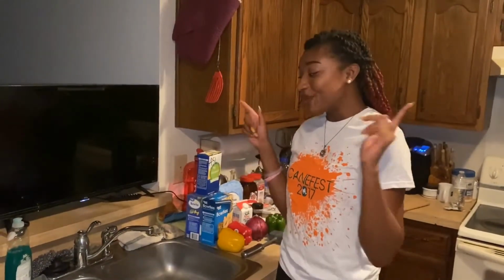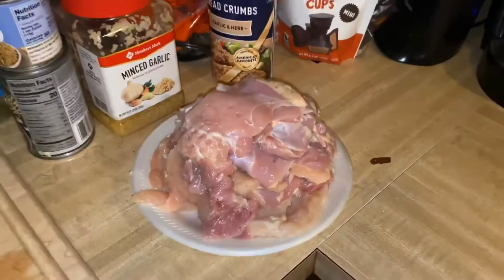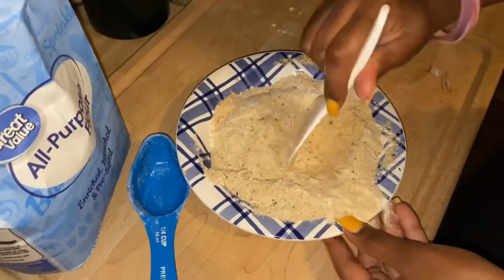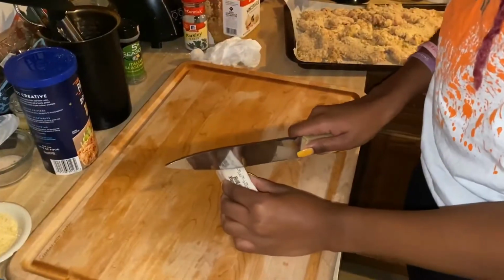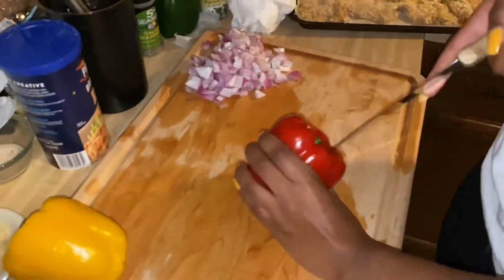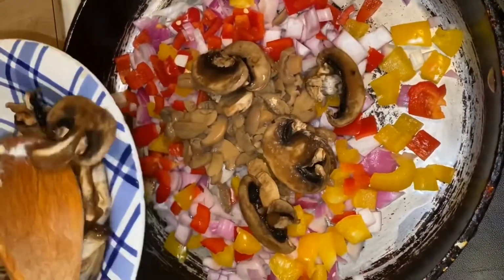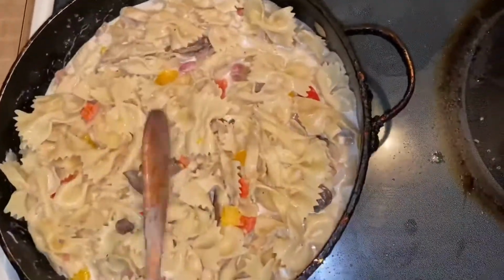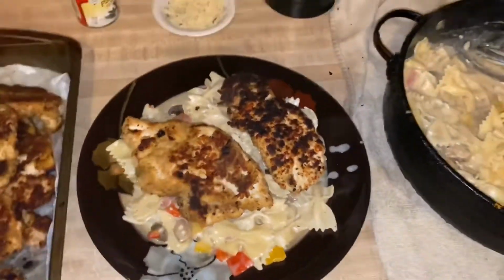Quarantine has EVERYONE cheffing😂|Louisiana Chicken Pasta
What’s up loves?! Today I’m revealing my secret talent: Cooking! I’m actually an excellent cook but I’m not actually a chef, that’s just what I call myself. Come make my rendition of The Cheesecake Factory’s Louisiana Chicken Pasta with me! If you enjoy the video (you will) or you decide to try it, I’d love to hear all about it in the comments! Hope you all enjoy and be safe during this pandemic❤️

‼️The music used in this video is NOT owned by me‼️

Intro & Outro Song (Conflicted x Amari)

Track Name: 'La Di Da'

Filming Camera: iPhone 11 Pro Max

Editing tools:
Adobe Spark Post
IMovie